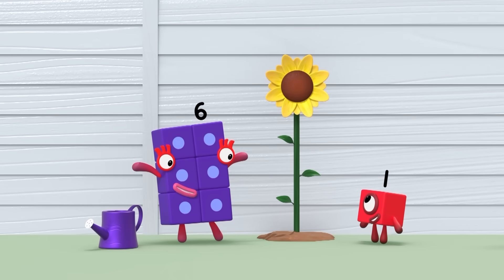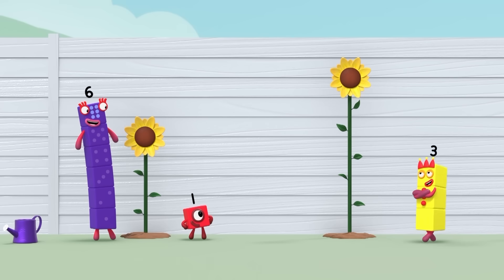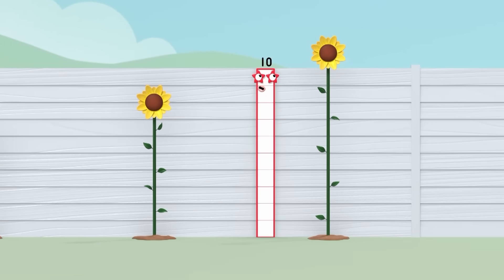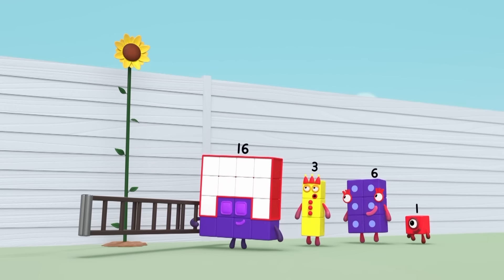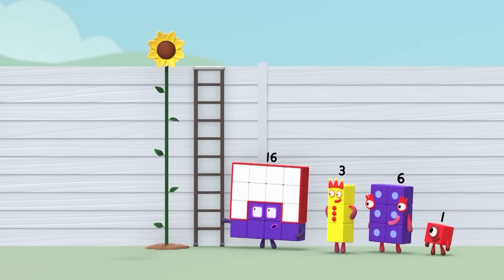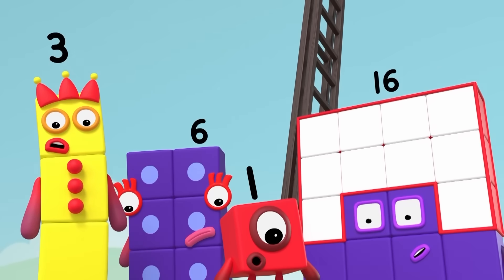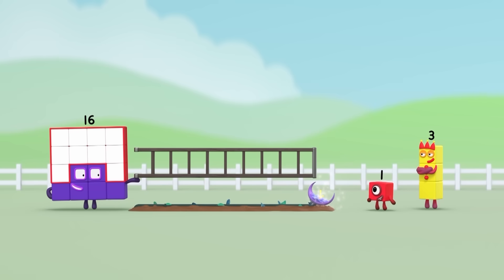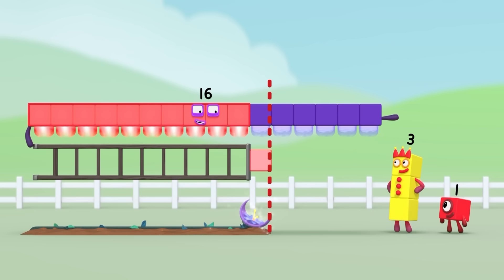🌻Grow and Learn with Sunflower Fun 🌱 DIY | Arts and Crafts for Kids | Learnt to count | Numberblocks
Grow and Learn with Sunflower Fun! Join the Numberblocks in this delightful DIY arts and crafts adventure. Perfect for kids, this video combines learning to count with hands-on activities. Watch now to cultivate creativity and numeracy skills with the Numberblocks!